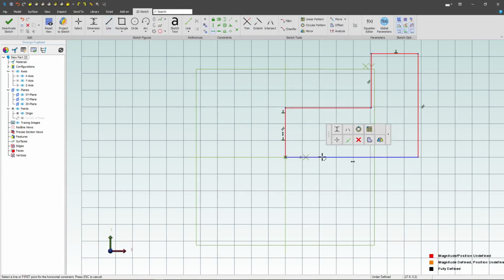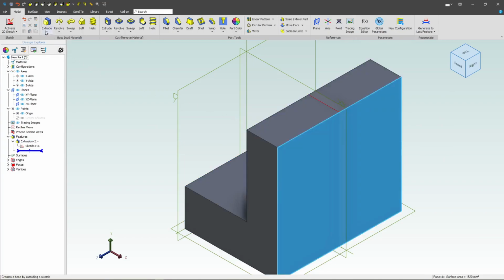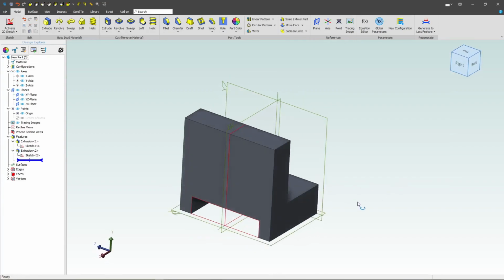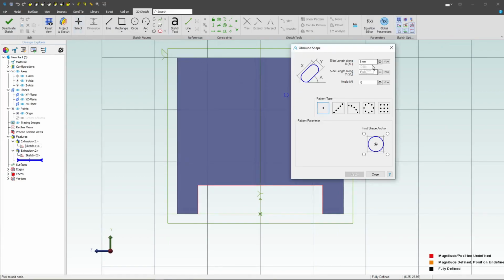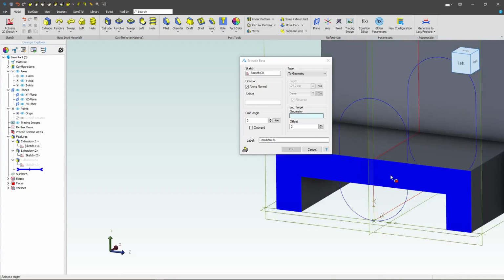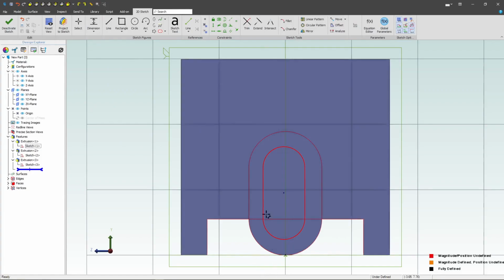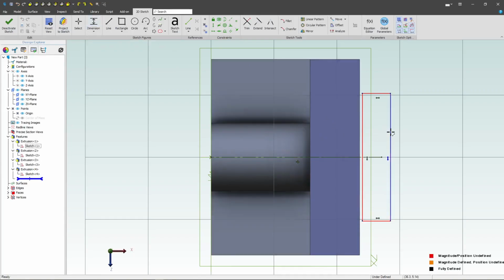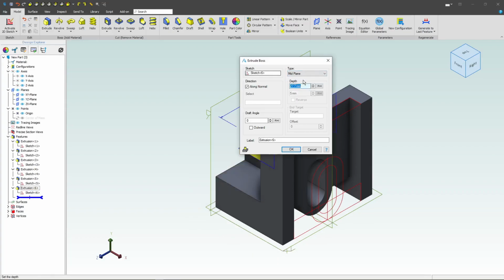4 Egzersiz 2 4 Alibre Design Modelleme Alıştırmaları